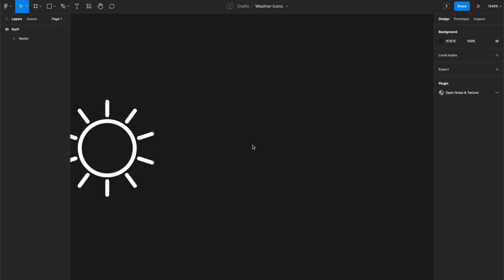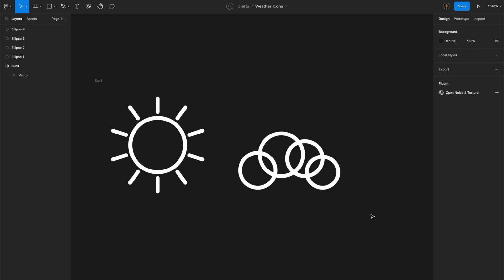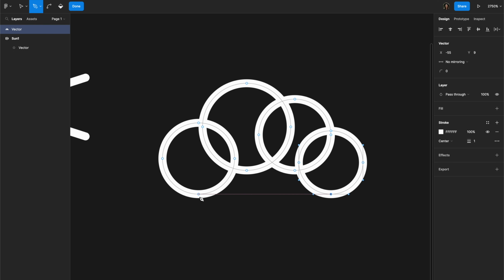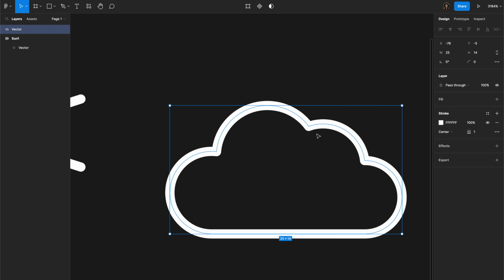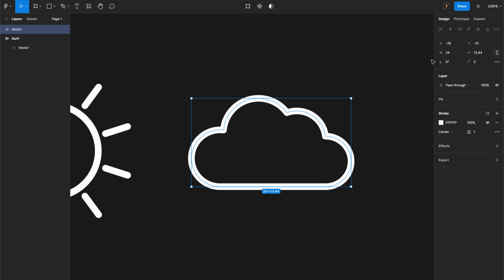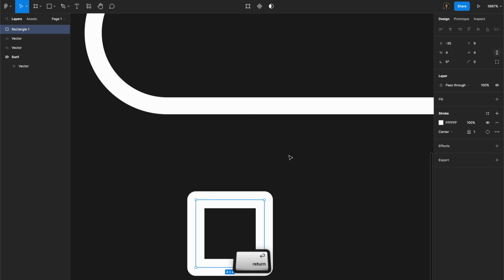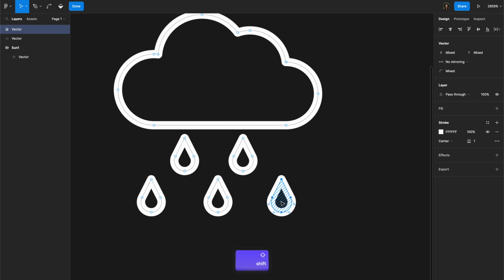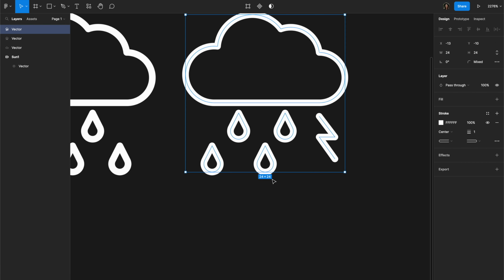Figma Beginners Icons: Clouds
Another rendition of Beginner Icons in Figma this time we are building clouds!